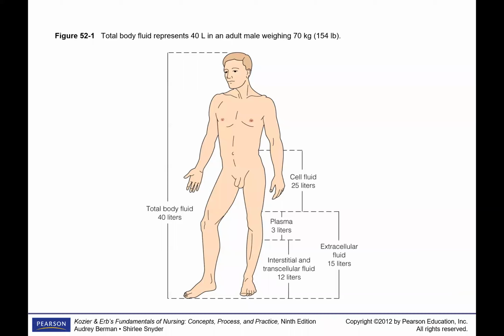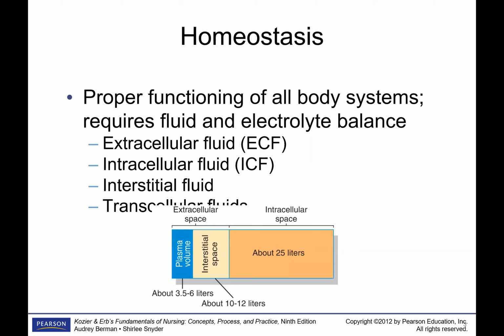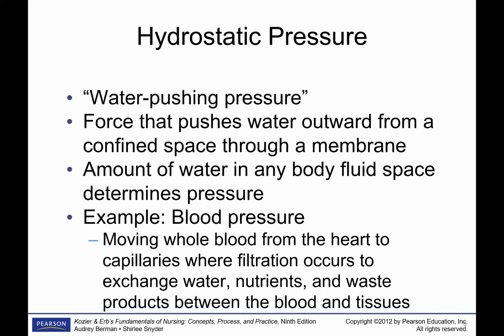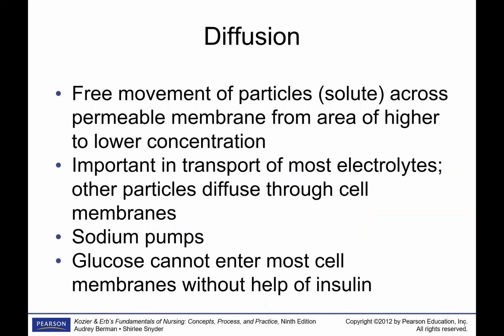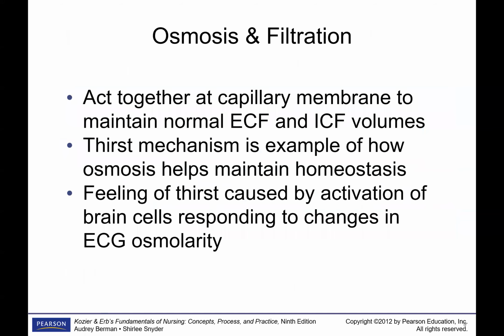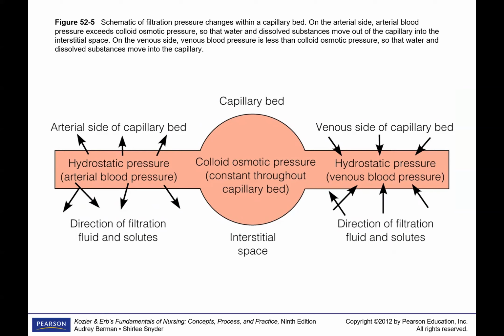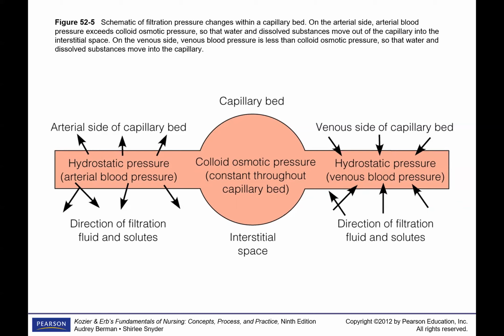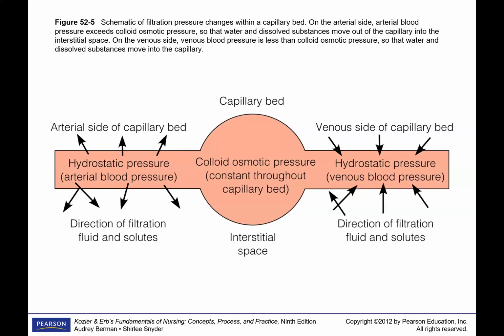Fluid and Electrolytes 1